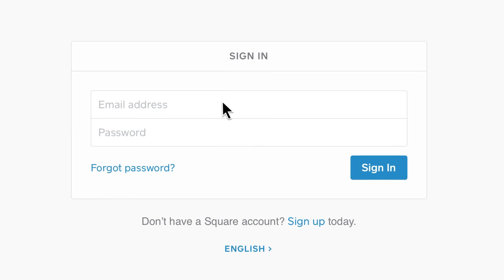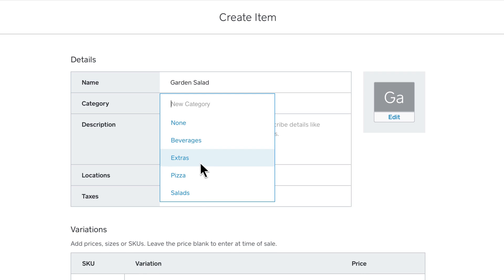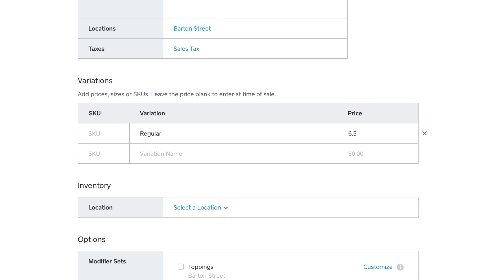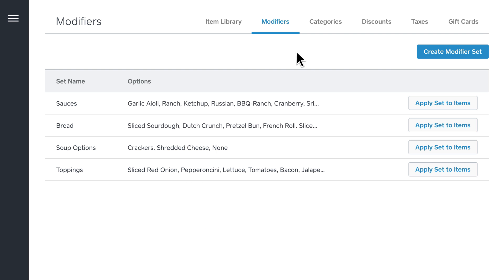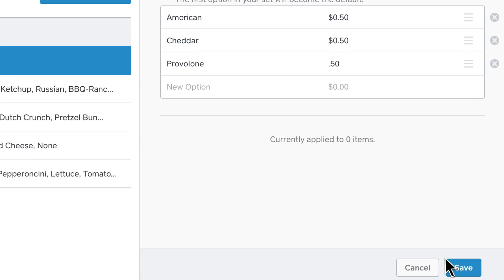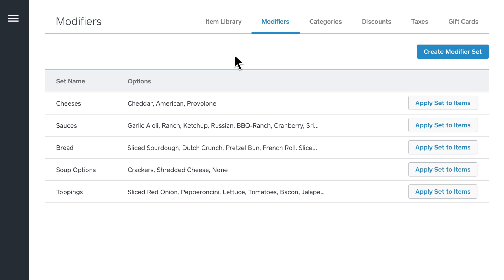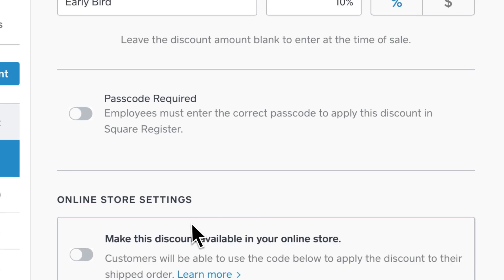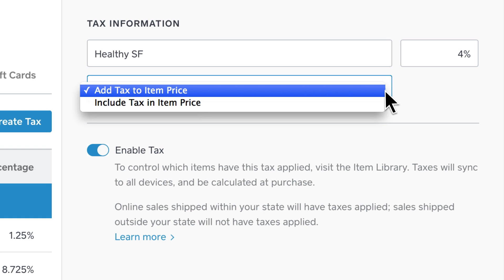Creating Items with Square Dashboard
The fastest way to create items for sale in Square Register is through your Square Dashboard.

Full transcript:
"The fastest way to create a library of items to sell in square register is through your square dashboard. To get started,
Visit square-dot-com-slash--login, and sign in with your username and password.
Then, click the menu icon...
And select “items”
Click the “create item” button,...
Name your item,
Give it a category,
Choose a color or photo for your item,
And set its price.
You can also set multiple sizes or types.
Next, you can select any modifiers that apply to your item,
Choose to charge tax for applicable items,
Decide whether or not to offer the item for purchase online,
And finally, enter a description.
You can add and edit your modifiers by selecting “modifiers” from the menu.
Next, click “create modifier set.”
Enter a name,
And then add the options for that modifier set, like “american,”
“cheddar,”
And “provolone.”
Let’s charge 50 cents for extra cheese.
Click “save,” and you’re all done.
To apply your modifier sets across multiple items,
Click “apply set to items,”
And select items from your list.
When you’re finished, click “apply items.”
To create a discount,
Select “discounts” from your menu.
Next, select “create discount”...
And enter your details.
Then choose whether the amount is a percentage or dollar amount,
Decide if this discount will require a passcode...
And click “save.”
Your discount will now show up in square register.
Setting taxes are the same kind of thing.
Click “create tax”... And enter your details.
You can even build the tax into the price of your item,
Or have it added separately.
That’s a quick introduction to your item library in square dashboard. Set up all your items and make every sale fast, quick, and exciting for your customers."